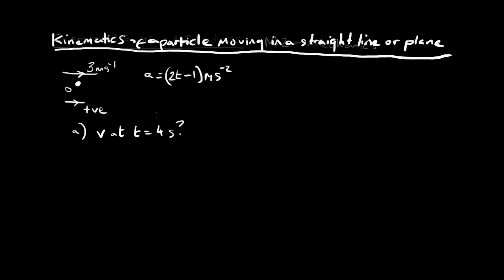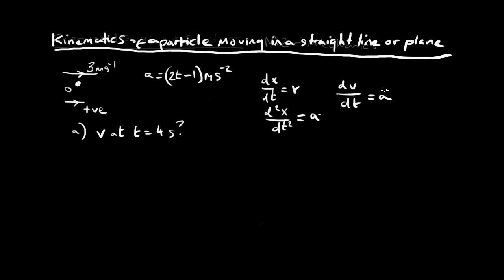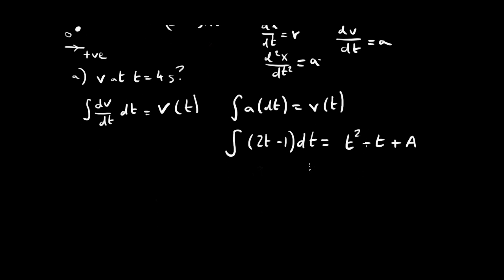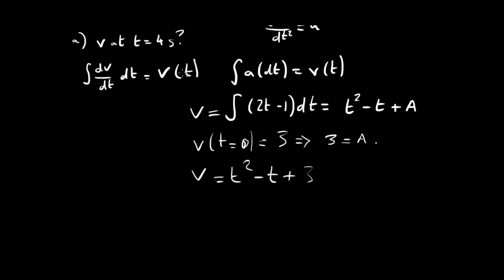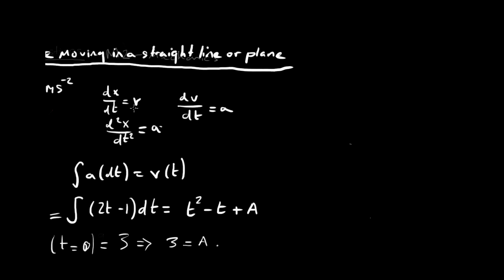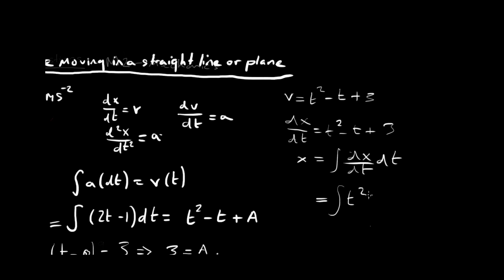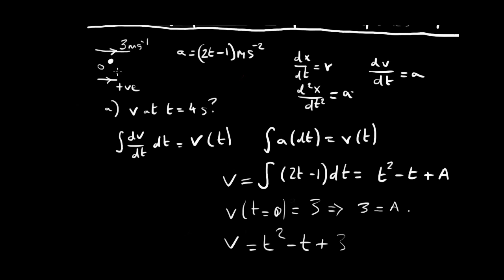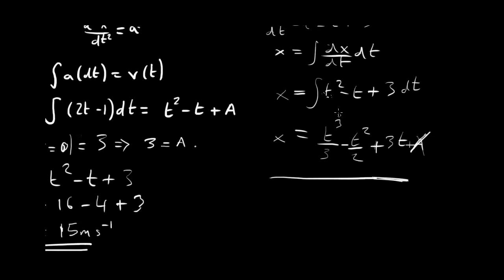M2 - A2 MATHS - chapter 1 mixed exercises question 1 a-b.mp4